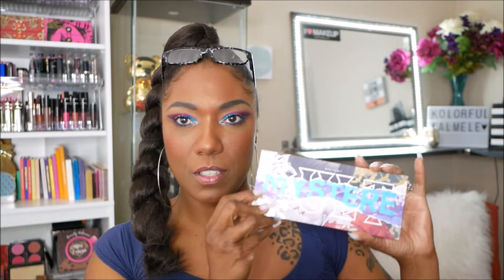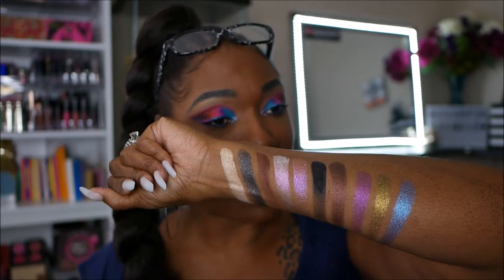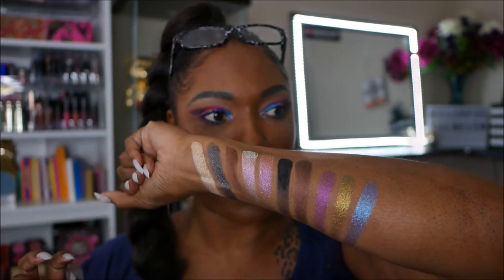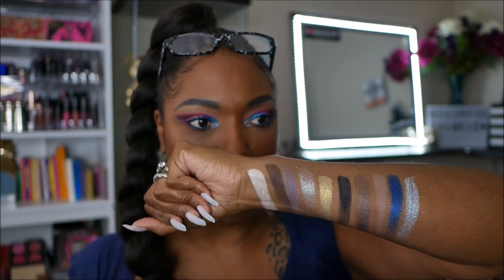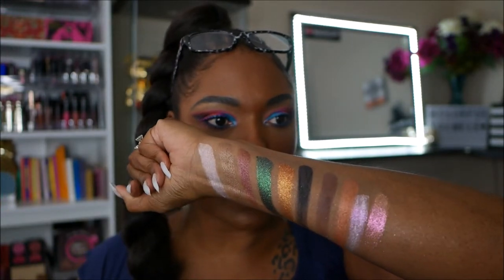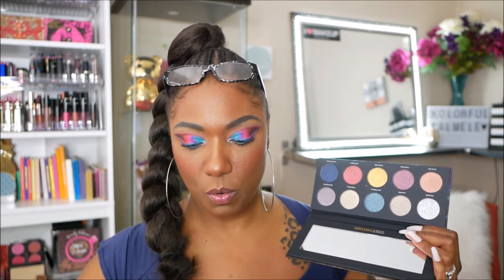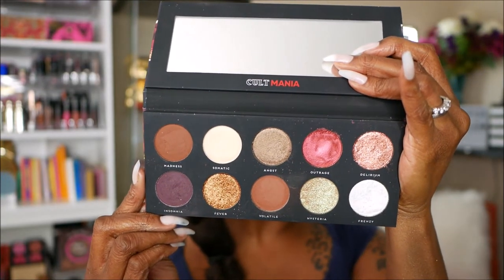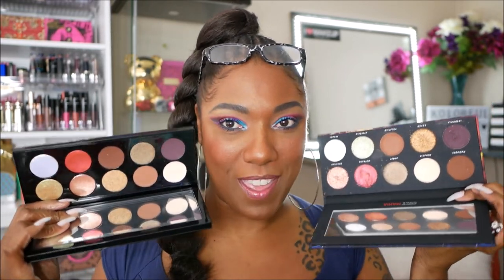SWATCHFEST!!! Bad Habit Cult Series Palette's!!! I Swatched 'em All!! (GIVEAWAY CLOSED)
SWATCHFEST!!!  Bad Habit Cult Series Palette's!!!  I Swatched 'em All!!

Hi Guys!!

Thank you for stopping by to check out my video swatching all 5 of the Bad Habit Cult Series Palettes. These are just my thoughts as I have a good time seeing how they swatch.